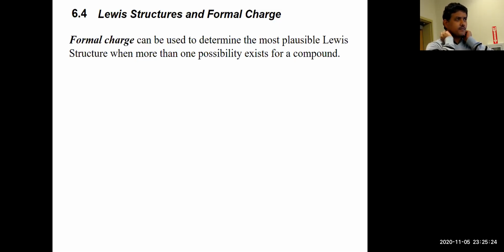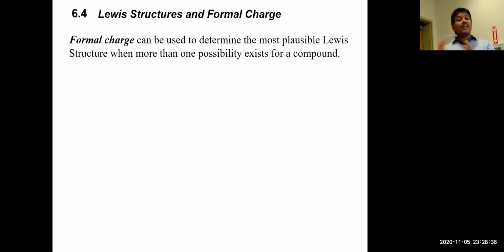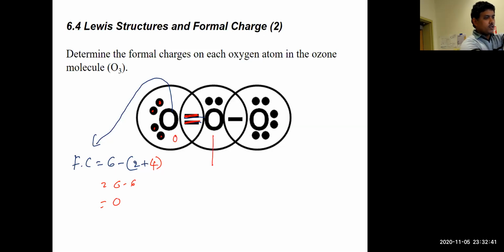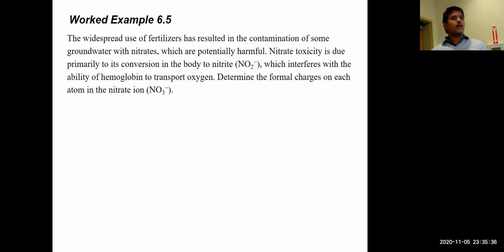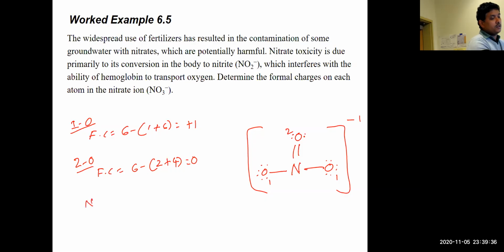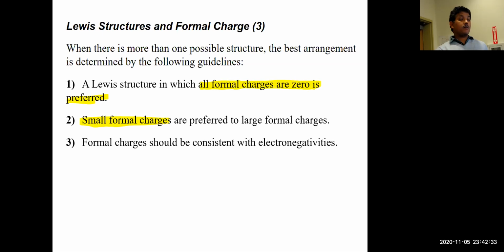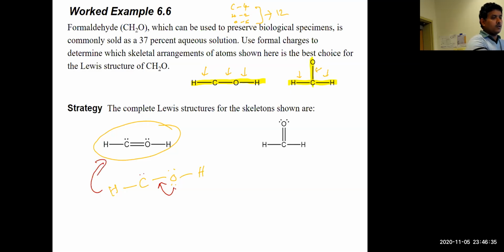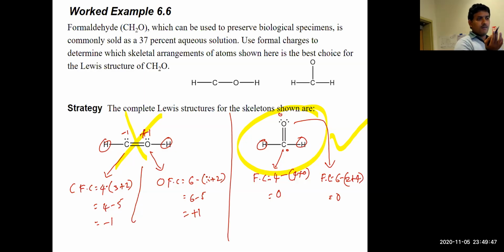Chapter 6.4 | Lewis Structures, and Formal Charge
In this module, we explore the structural and mathematical validation of chemical tracking with formal charge bookkeeping. Dr. Kunapareddy introduces his legendary, ultra-simplified signature shortcut method—Group Number minus Sticks and Stones—to decode formal structures instantly without long textbook subtraction formulas. We apply this arithmetic technique to determine individual charges in challenging oxyanion and neutral systems, using formal trends to assess structural stability. You will learn why specific atom configurations are highly preferred by nature and work through a complete practice blueprint covering methane (CH4), carbon tetrachloride (CCl4), water (H2O), diatomic oxygen (O2), and cyanide (CN-).

📌 Section 6.4 Lecture Chapter Guide & Review Timestamps:
0:00 Module Overview: Section 6.4 Formal Charge and Practice Sets
1:07 Practical Application: Using Formal Charges to Pick the Most Stable Structure
1:40 Textbook Calculation Methods vs. Dr. Kunapareddy's Personal Shortcut
2:52 The "Sticks and Stones" Method Decoded (Bonds meets Lone-Pair Dots)
4:04 Demonstration 1: Step-by-Step Formal Analysis of the Methane (CH4) Matrix
4:40 Demonstration 2: Step-by-Step Formal Analysis of Carbon Tetrachloride (CCl4)
5:50 Demonstration 3: Evaluating Water (H2O) Valency and Central Oxygen Charges
6:30 Demonstration 4: Unpacking Multiple Bonds in the Diatomic Oxygen (O2) System
7:40 Demonstration 5: Determining Structural Charges in the Cyanide Ion (CN-) Bracket
9:24 worked Example 6.5: Complete Formal Charge Extraction for the Nitrate Ion (NO3-)
12:06 Stability Guidelines: Why Zero Charges and High EN Negative Placements Win
13:10 Worked Example 6.6: Evaluating Formaldehyde (CH2O) Skeletal Layout Disparities
15:12 final Synthesis Checklist: Reviewing Cation-Anion Stability for Midterm Exams

🧪 CORE CURRICULUM & GLOBAL EXAM ALIGNMENT
This open-access video sequence supports students and educators across community colleges, university STEM major tracks, and advanced global preparatory boards:
• US/Canada: MCAT, DAT, OAT, PCAT, AP Chem, IB HL/SL. • UK/Commonwealth: GAMSAT, A-Levels, GCE H2. • India: NEET, IIT JAM, CBSE Class 11, EAMCET. • International Regional Tracks: JAMB, WAEC, MDCAT, FSc, EmSAT.